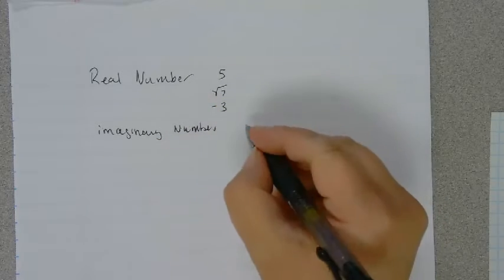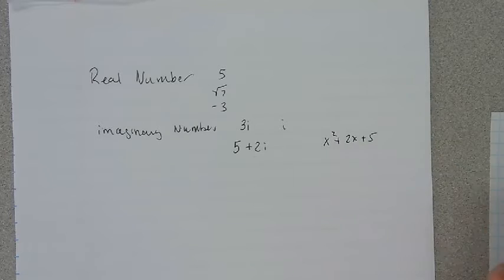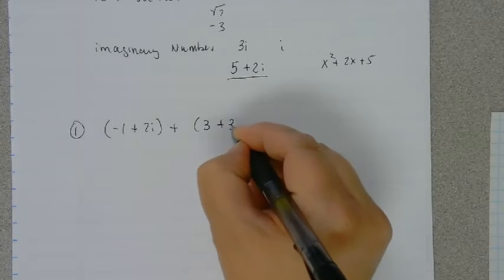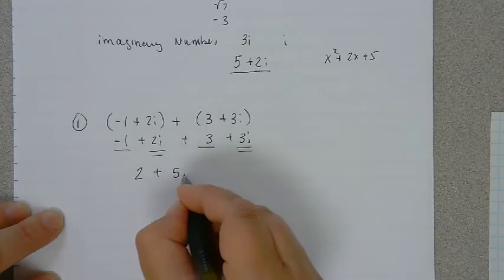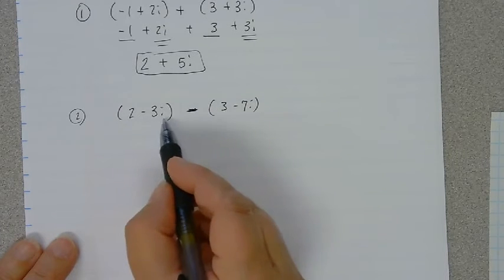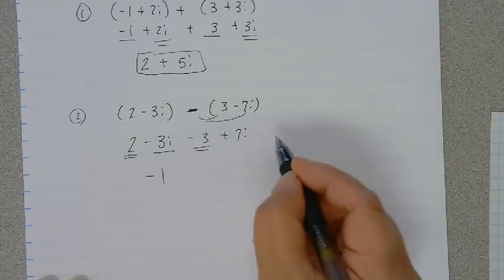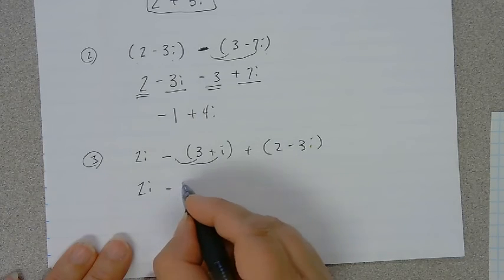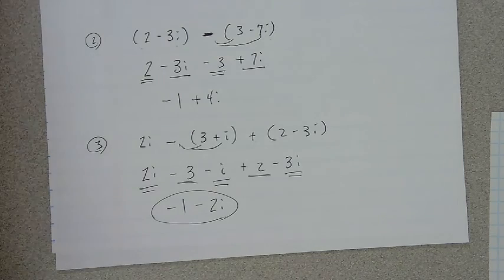5 4 3 imaginary operations